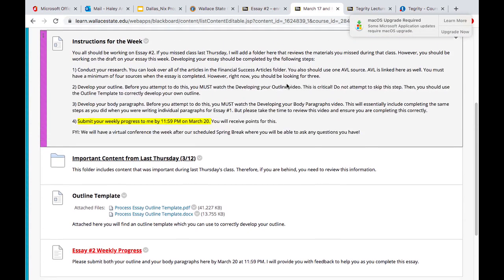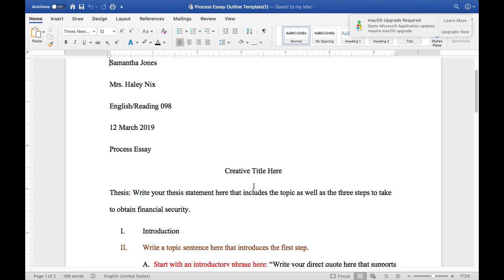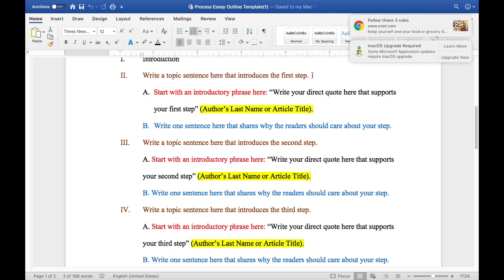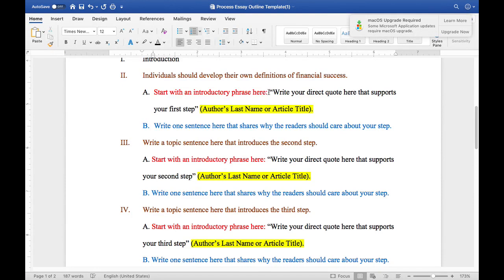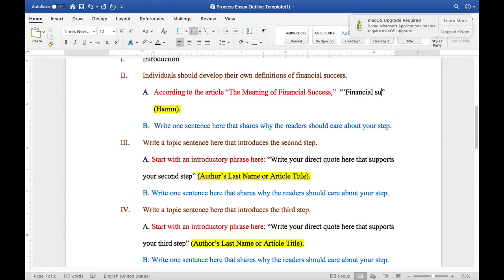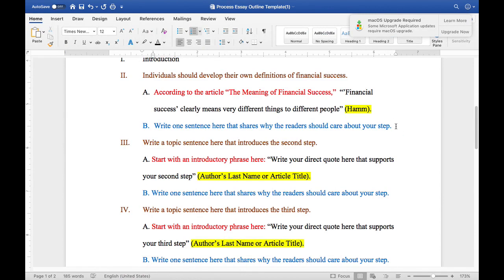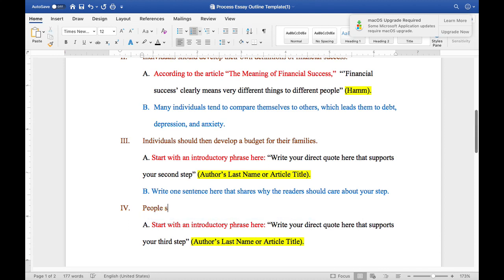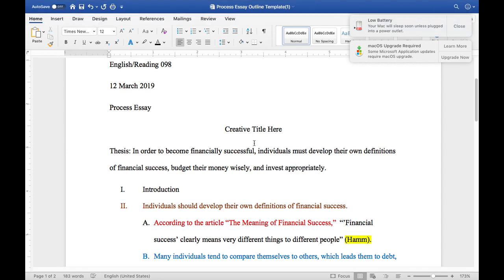098 Developing your Outline